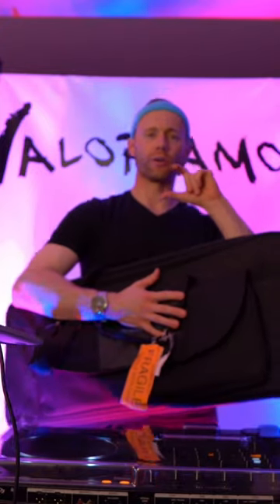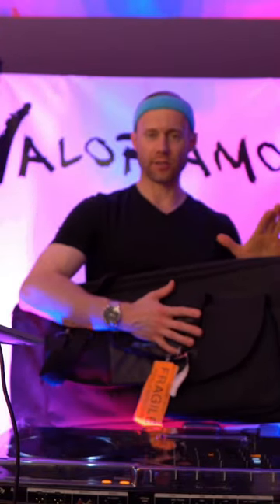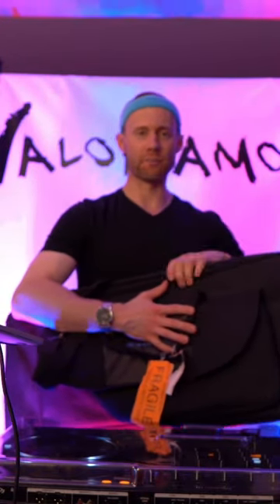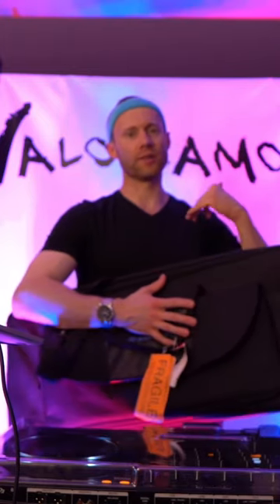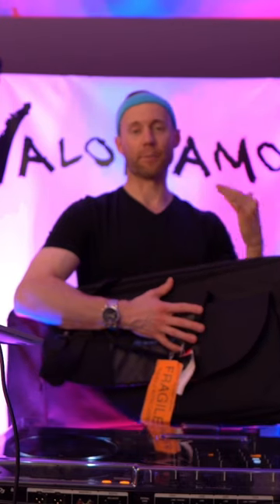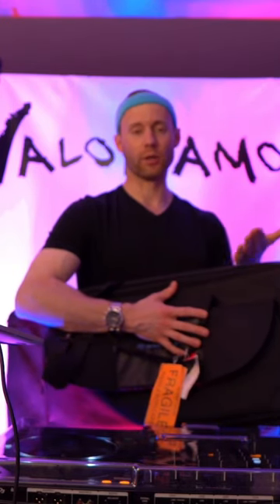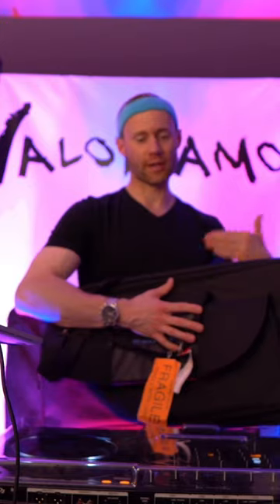Travel Bag for the DDJ-1000 🎛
Valoramous:
-🇺🇸 Jetsetter ✈️
-“The James Bond of Producers” 👔 💼 ⏱ 🧤 🛂
-DJ/Producer 🎧: Electropop, Big Room, Country-Dance